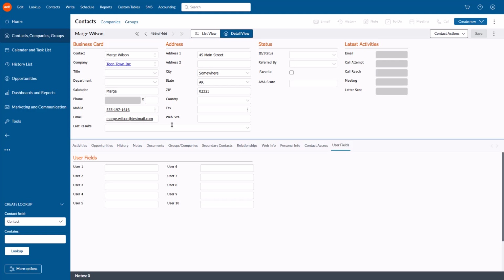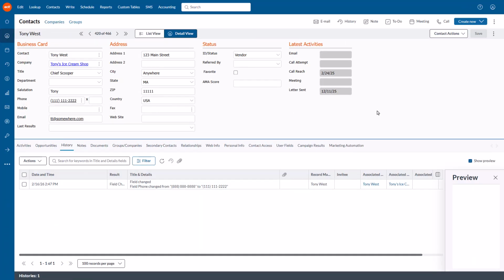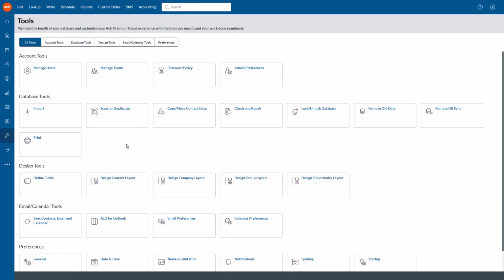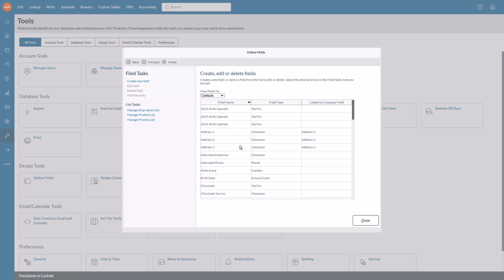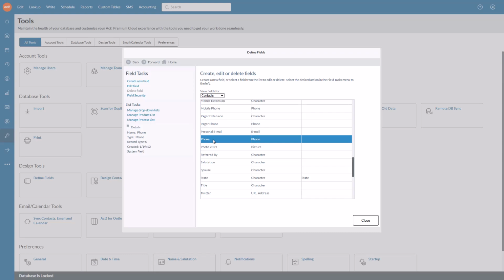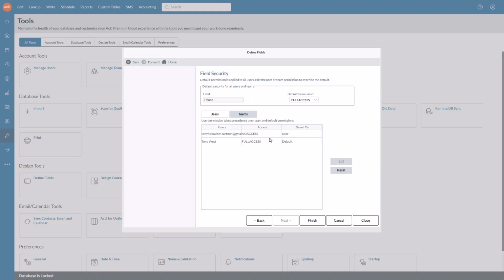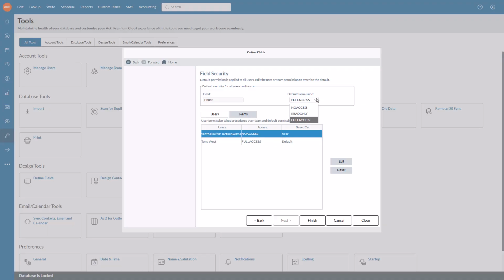ACT CRM Field Security Setup | Protect SSNs and More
00:00 In this tutorial, Tony explains a feature in Act CRM that he rarely discusses but recently used with a client who had sensitive information in their database. When employees can see everything, that can become a problem—especially if the database includes confidential data such as Social Security numbers or other private details.

00:23 He demonstrates how a field, such as Phone, can appear grayed out for certain users. Some grayed-out fields in Act are system-generated, but in this case the phone field is restricted because security has been applied to it. This illustrates how specific fields can be protected from certain users.

01:08 Tony explains the practical use case: not every employee should see every piece of data. For example, a receptionist or back-office staff member may not need access to Social Security numbers or other confidential information. While he uses the Phone field for demonstration, the same approach applies to any sensitive field.

01:45 To configure this, you must be logged in as an administrator. Tony logs out of a non-admin account and logs back in with administrative rights to show how the restriction is set up.

02:06 From the left-side menu, click the wrench icon to access Tools, then select Define Fields. Locate the field you want to protect, such as Phone, and choose to edit it.

02:47 Within the field settings, click Field Security. This area allows you to control how each user interacts with that specific field. There are three permission levels:

* Full Access: The user can view and edit the field.
* Read Only: The user can see the field but cannot edit it.
* No Access: The user cannot see the field at all.

03:10 Tony emphasizes that database owners should think carefully about which employees need access to which information. Field-level security provides a practical way to protect sensitive data inside Act CRM without restricting broader access to the database.

03:35 He closes by encouraging users to review their databases for sensitive information and apply field security where appropriate.

Key Takeaways:

* 01:08 Not every employee should see sensitive data such as Social Security numbers; field security allows selective visibility.
* 02:06 Administrators can set permissions by going to Tools, Define Fields, and adjusting Field Security.
* 02:47 Each field can be set to Full Access, Read Only, or No Access for individual users.